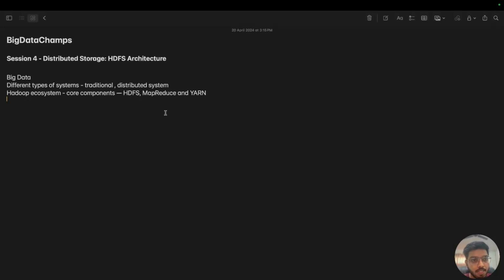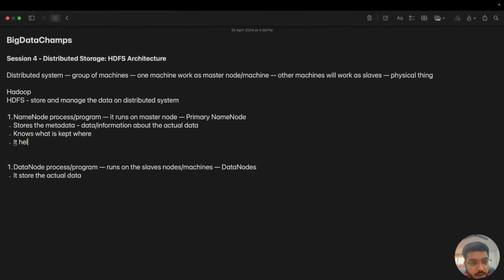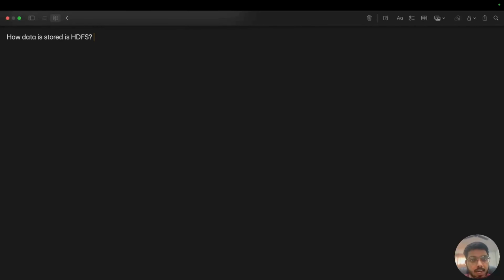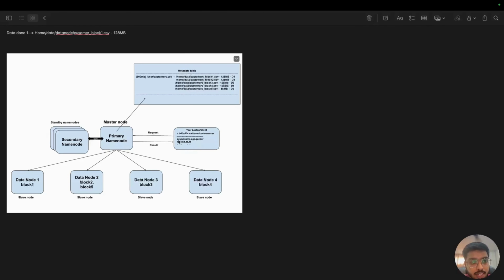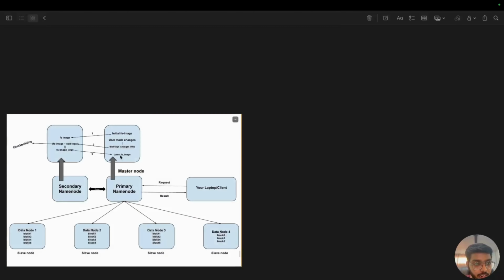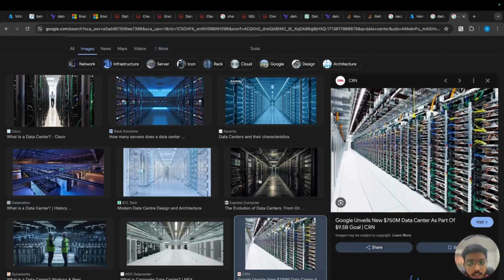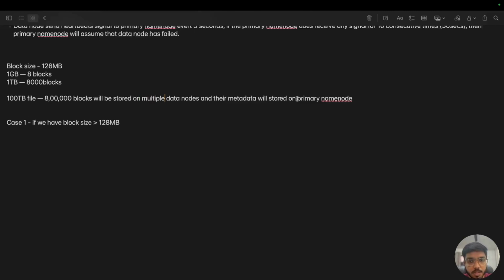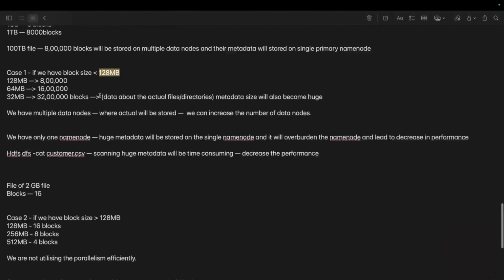Session 4 - Distributed Storage: HDFS Architecture | Hadoop | Big Data Complete Course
1. HDFS architecture
2. NameNode and DataNode process
3. How HDFS manages and stores the data on distributed system?
4. How HDFS provides fault tolerance?
5. Why block size is 128MB?
6. NameNode Federation
7. Hadoop 1.X vs Hadoop 2.x & 3.X